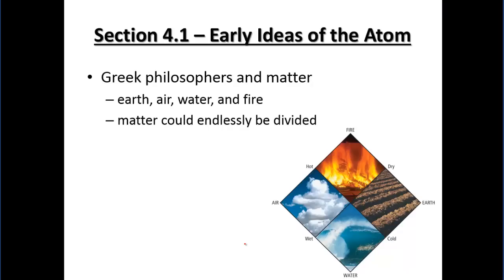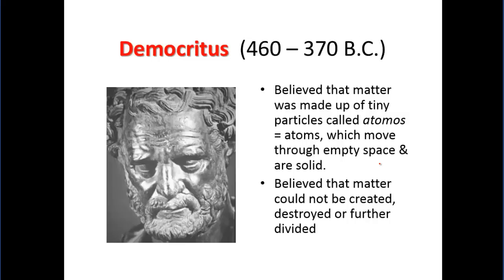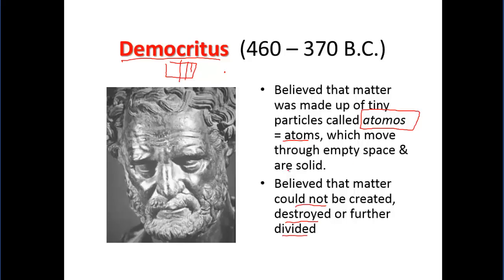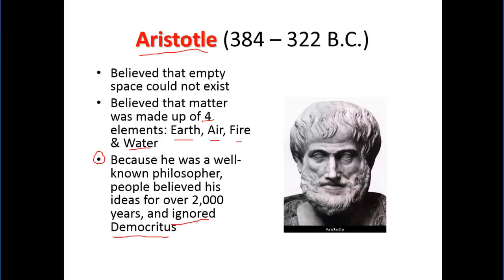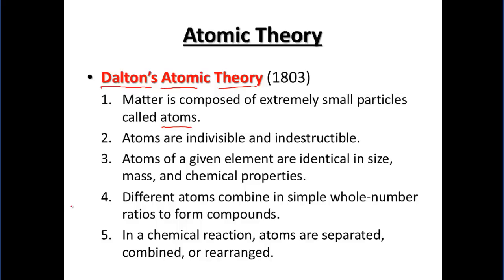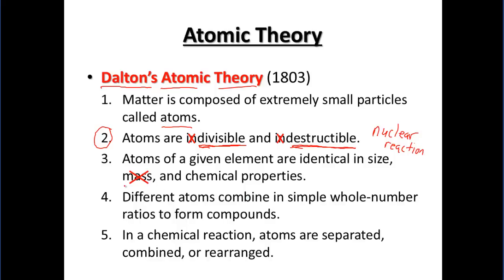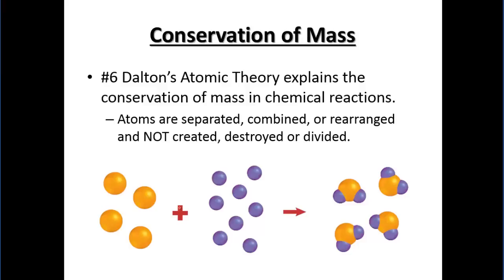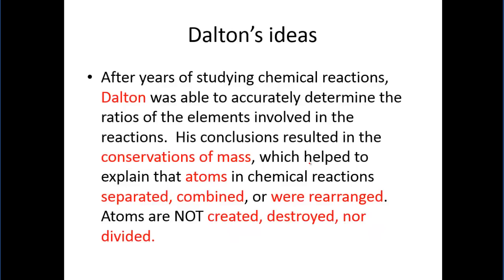Chemistry section 4.1